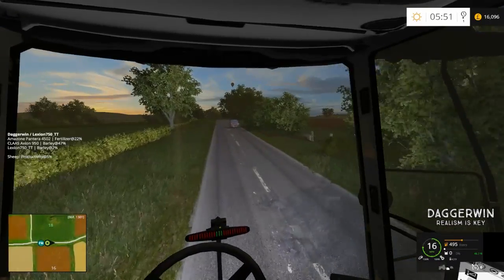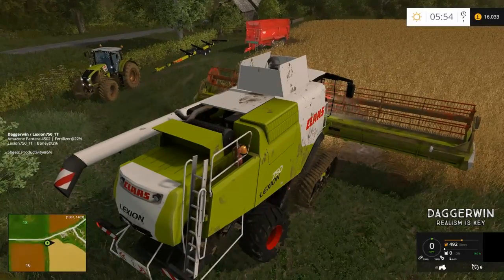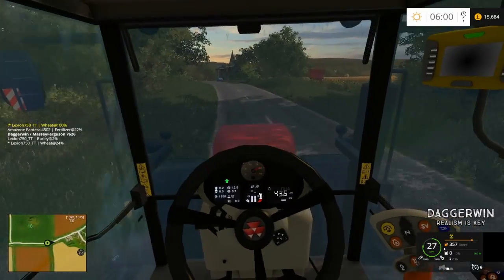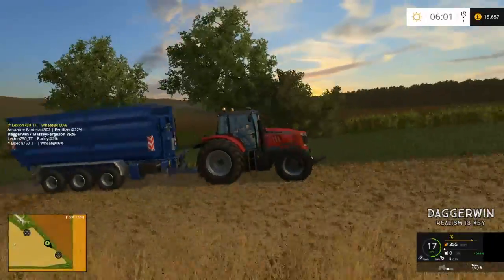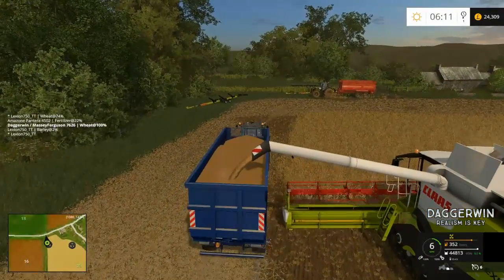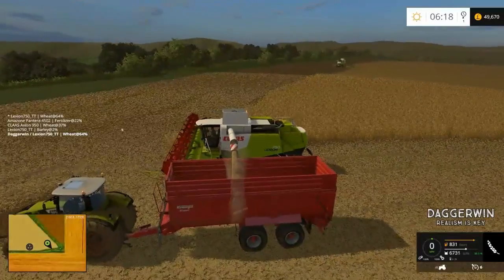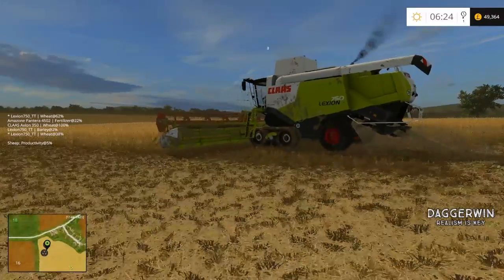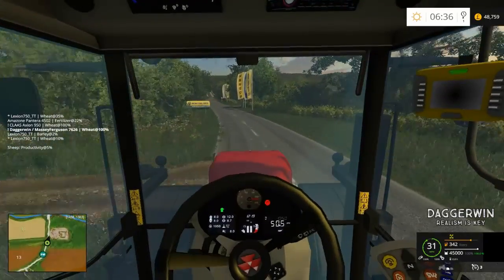Let's Play Farming Simulator 15 | Chellington 2015 | Episode 22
Onto the next field :)

I would like to thanks 'Oxygendavid' for allowing me to create this LP series and also everyone else involved with the creation of this map.

Map Credits:
Map makers

Petorious (Initial stages)
Oxygendavid

Testers

Petorious
tommx55
Eanna5
FarmingFozz15
WBF

chris7710
petorious
NI Modding
BulletBill83
LJW modding
fatian
javieroo7
juanathan
lsm modding
chriss 1988
kolbenfresser
zefir
mafia73
csmc
jauchebpaule
kazura
creative modding
imschonenwildcotto
coufy
vanillaice87
Larsen modding
webalizer
sandgroper
vortex designs

MODS used in this series up to this episode:
Credits - Smety

Credits - Bullet, Fruktor

Credits - Xentro

Credits - webalizer

Credits - Giants

Credits - Giants

Credits - Giants

Credits - Giants

Credits - Giants

Credits - Giants

Credits - Smety

Claas Lexion 750TT
Credits - Model – sfm-modding
Conversion to LS15 – SIID, Lookee86
Amendments concerning the physics of driving a combine – Pawulon
Repairs to a foul the headers – vnsfdg2

Credits are as follows
Script: Decker_MMIV
Polish translations by: Ziuta & spinah
Hungarian translations by: pokers
Italian translations by: DD ModPassion
French translations by: bbj89
Russian translations by: Gonimy_Vetrom
Original addSpecialization: Xentro
Some German translations by: DrUptown

Credits  - Desperados93

Credits - Script: upsidedown

Credit - Edmund

Ur-Skript Autopilot: Zartask
LS09 Skript Autopilot: Mr. F
LS11 Skript Autopilot für Mähdrescher: gotchTOM
LS13&LS15 und Umbau Mogli aka biedens